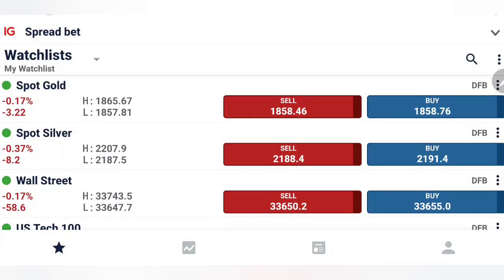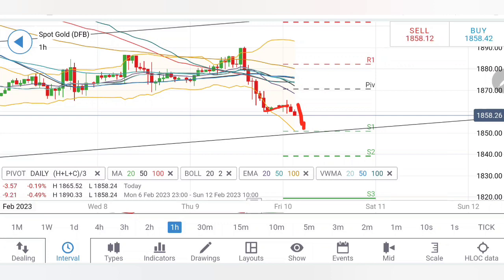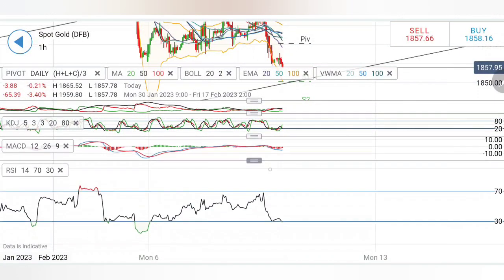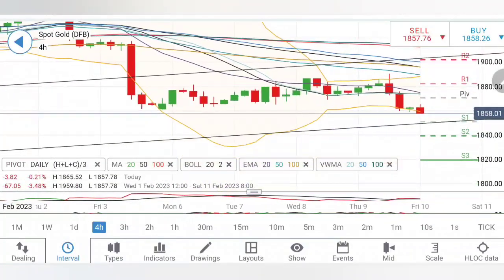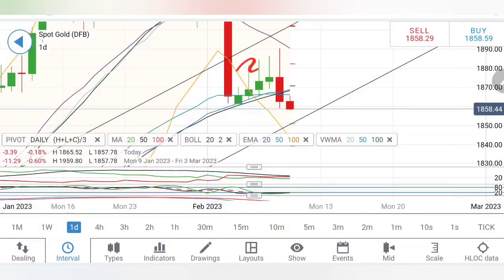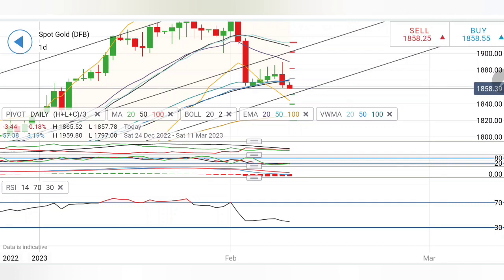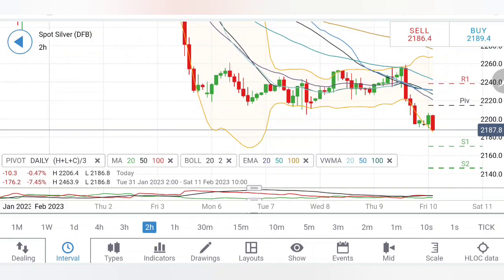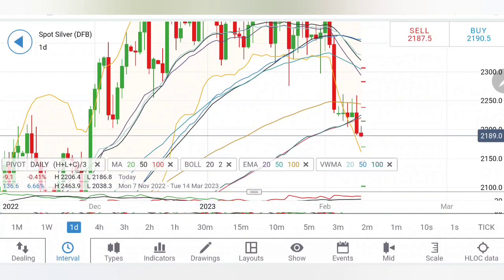Daily Gold Price Prediction | XAUUSD Analysis Today | Silver Price Today Prediction By Ankit Jain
Hello Everyone,

FAQ's about XAU/USD (Gold) Trading

1. What distinguishes the XAU and USD?

The currency utilised in the gold market is known as XAU. The U.S. dollar (USD) is the official currency.

2. What does "Gold ETF" mean?

ETFs are a type of investment vehicle that tracks the price of a particular asset, such as gold. A gold ETF is an ETF that invests in gold bullion or other assets that are backed by gold. These funds allow investors to access the gold market without having to buy and store physical gold. In order to gain exposure to the price of gold, others can use futures contracts or other financial instruments. Some gold ETFs are designed to reflect gold's current price.

3. Why would someone use the trading pair XAU/USD?

A excellent approach to protect against inflation is to invest in gold, which is regarded as a safe-haven asset.

4. What frequency do XAU/USD pairs trade?

Trading in XAU/USD occurs often.

5. How does trading in XAU/USD work?

Trading in XAU/USD operates similarly to trading in other currencies. Gold is purchased in XAU and sold in USD.

6. Why is xauusd used?

The "USD" in the sign denotes that the contract's currency is the US dollar, while the "XAU" stands for "gold" in the symbol. 100 troy ounces of gold are represented by the contract's price, which is expressed in US dollars per troy ounce. Investors frequently trade gold on the XAUUSD market to gain exposure to the metal's price.